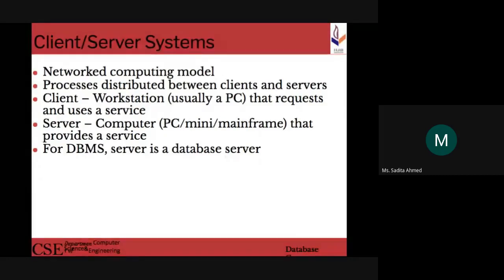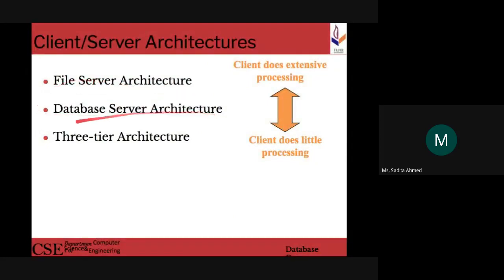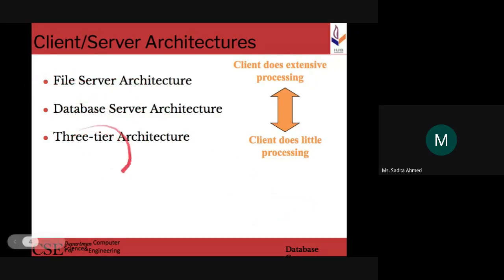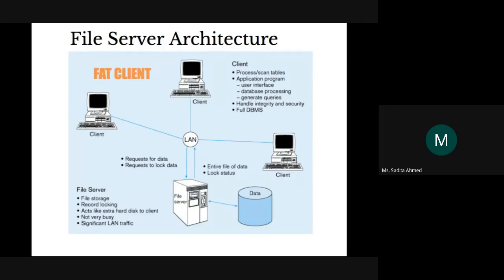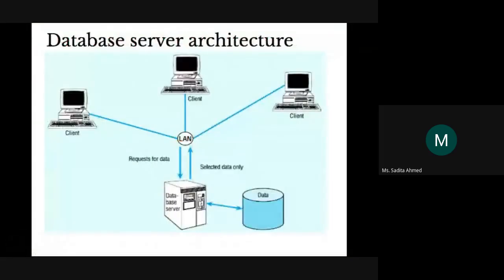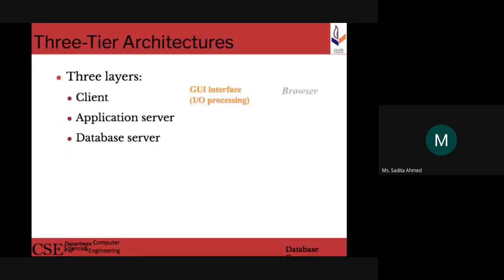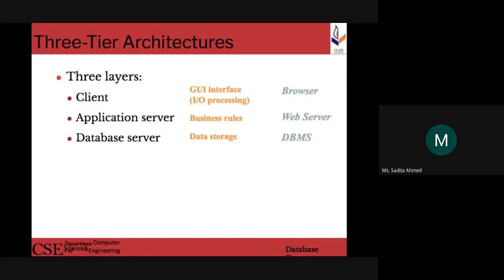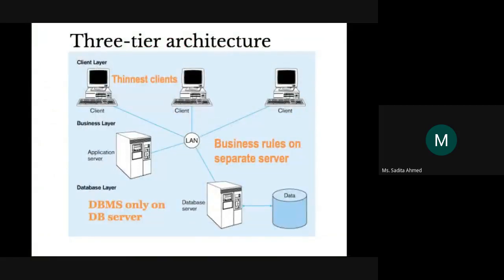Lecture : 31 System Architecture